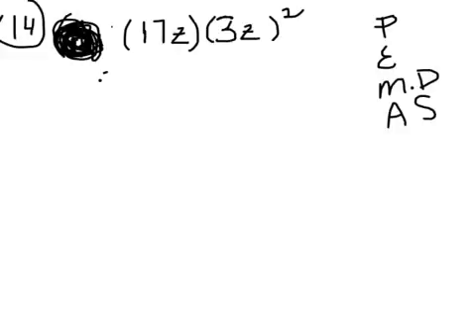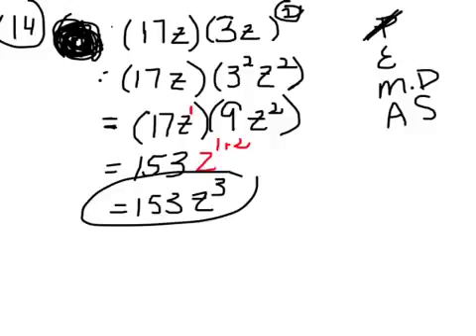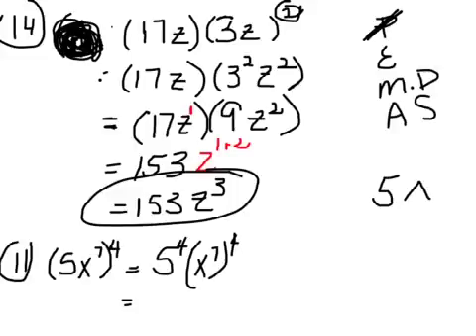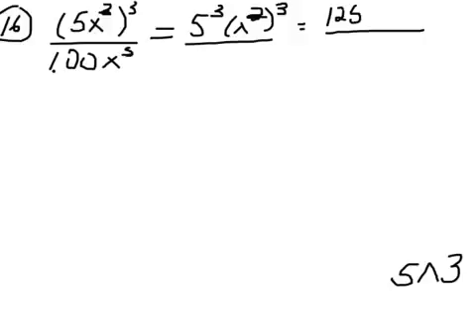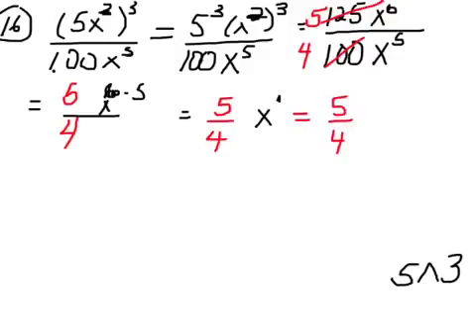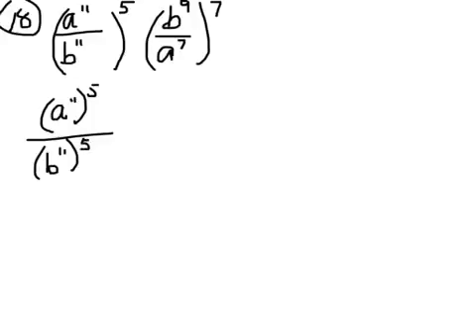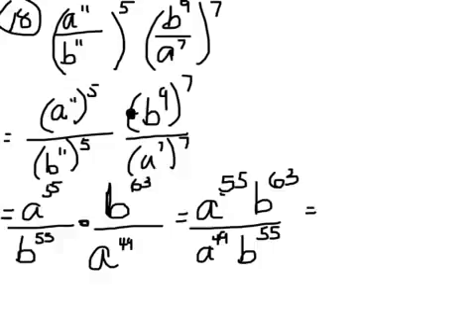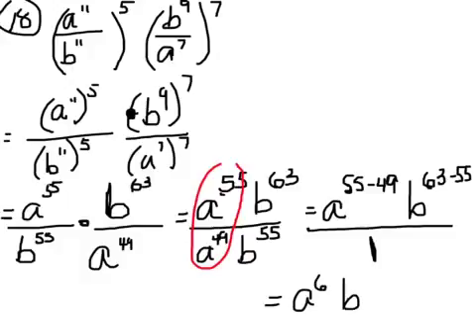Algebra 2 6.3 video from class 2016